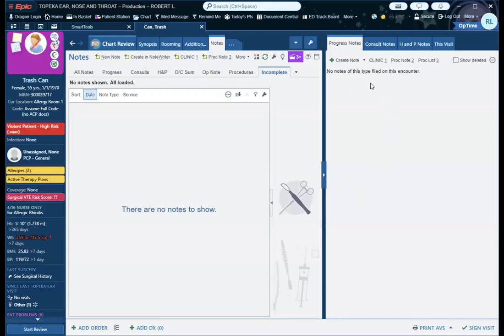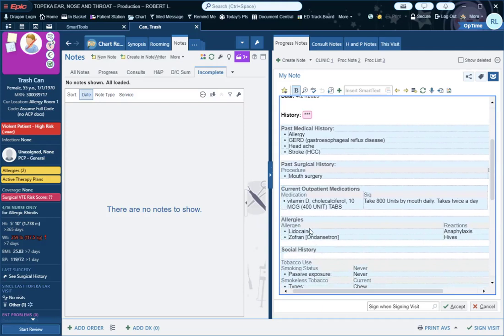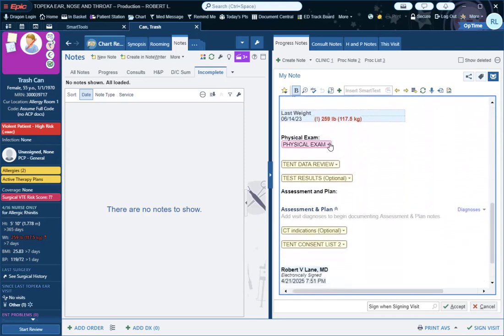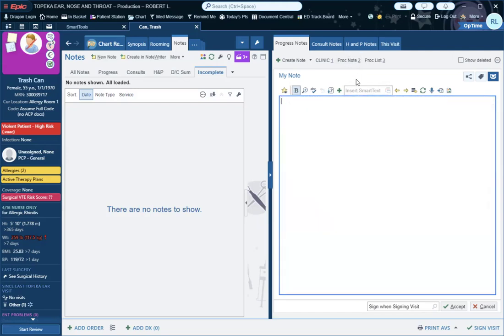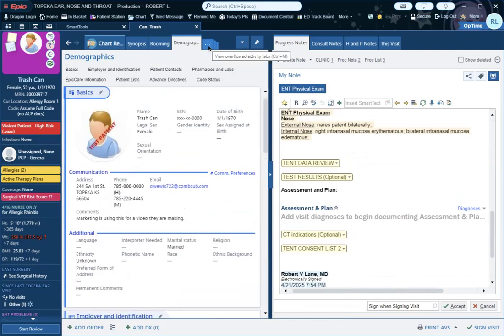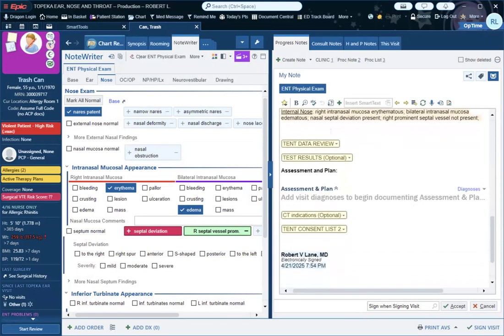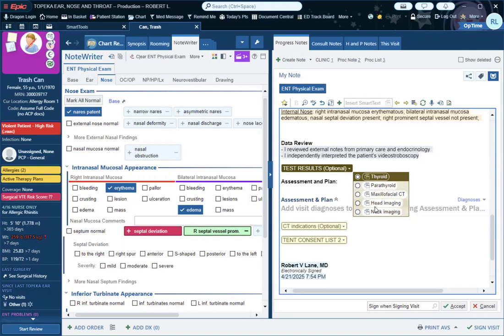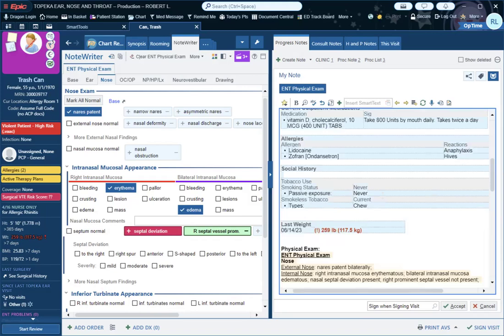Main clinic note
Explains the main clinic note